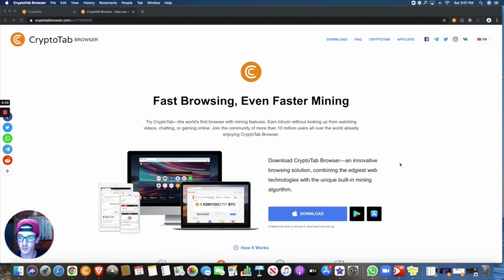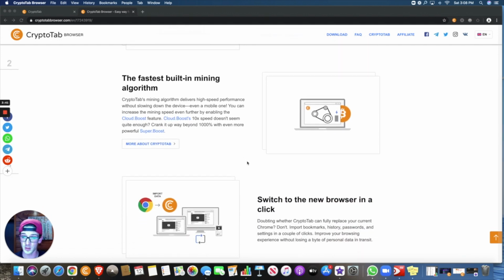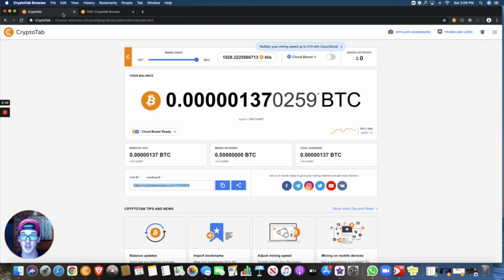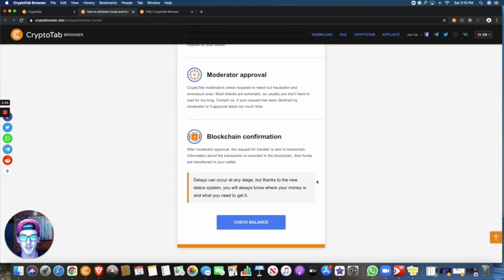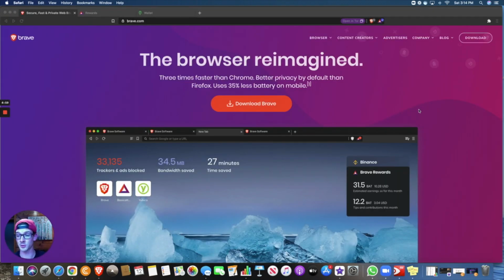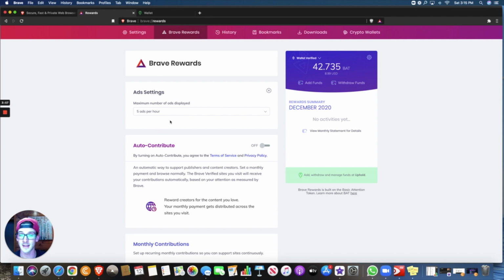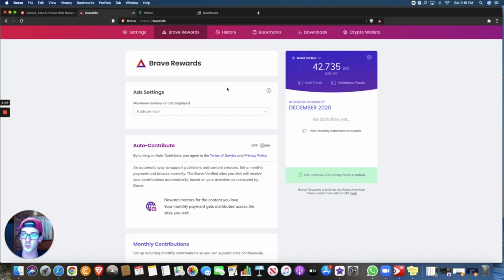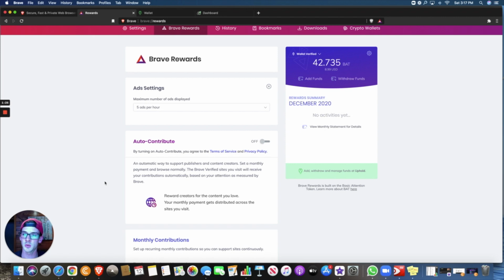Earn Crypto By Changing Your Web Browser!!!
Then, hook up your CryptoTab browser to your BlockFi BTC wallet to earn 6% interest on your Bitcoin!